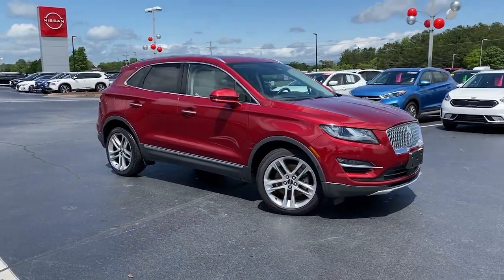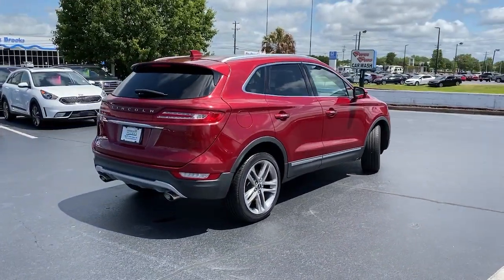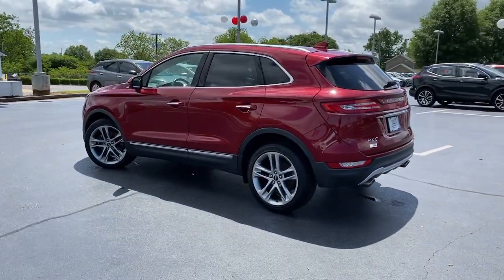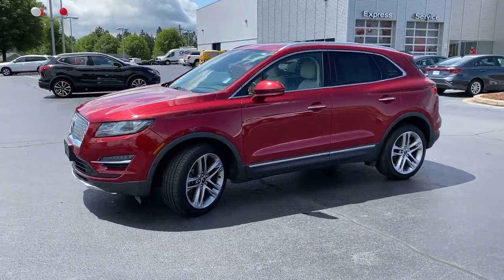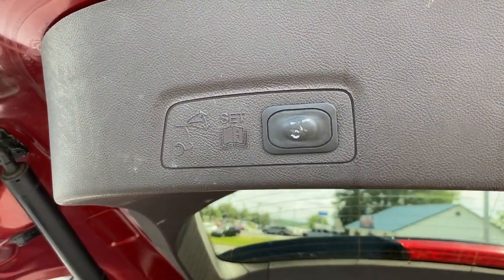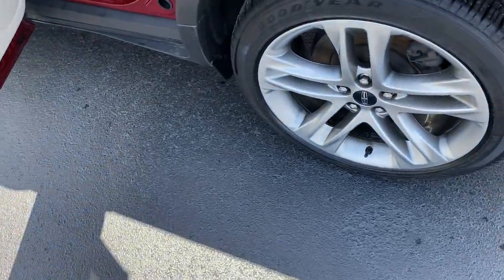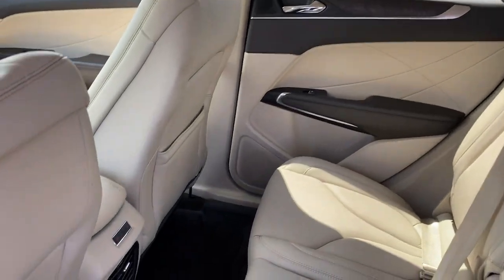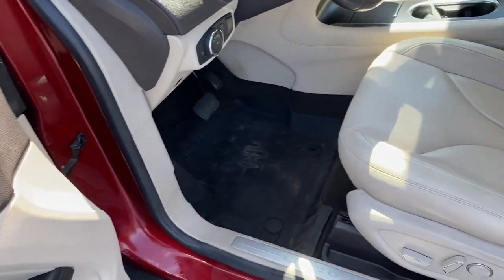2019 Lincoln MKC Greer, Greenville, Spartanburg, Easley, Simpsonville, 4539P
Ruby Red Used 2019 Lincoln MKC Reserve available in Greer, SC at Nissan of Greer. Servicing the Greer, Greenville, Spartanburg, Easley, Simpsonville, SC area.

4125 E. Wade Hampton Blvd

Due to our amazing pricing, please call before coming down to ensure the vehicle is still available! **NAVIGATION**, **BACK UP CAMERA**, **LEATHER**, **USB**, **MANAGER SPECIAL**, **WON'T LAST**, **HEATED SEATS**, **CARFAX 1 OWNER**, **TOUCHSCREEN**, **FULLY INSPECTED BY CERTIFIED TECHNICIANS**, **BLUETOOTH**, Active Park Assist, Adaptive Cruise Control, Auto High Beams, Electrochromic Rearview Mirror w/CADS Support, Equipment Group 300A, Forward Sensing System, Heated Rear Seats, Heated Steering Wheel, Lane Keeping System, Lincoln MKC Climate Package, Lincoln MKC Technology Package, Navigation System, Pre-Collision Warning w/Pedestrian Detection, Rain Sensing Wipers, Windshield Wiper De-Icer. Odometer is 12221 miles below market average! Priced below KBB Fair Purchase Price! When you buy a Nissan of Greer vehicle, youre getting more than your next car. Our dealership is here to serve all your automotive needs.Whether youre browsing our huge inventories of new and pre-owned vehicles, securing financing on-site, having your vehicle serviced, or purchasing genuine Nissan parts, our amazing staff is here to provide you with exceptional customer service at every stage of the car ownership process. Every day, we give 100% to make sure you are 100% satisfied with your visit.